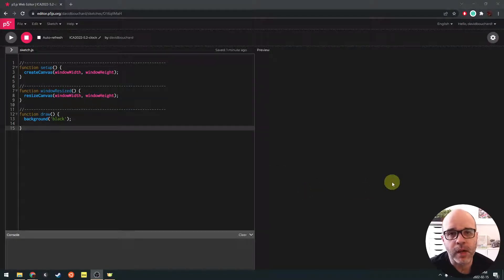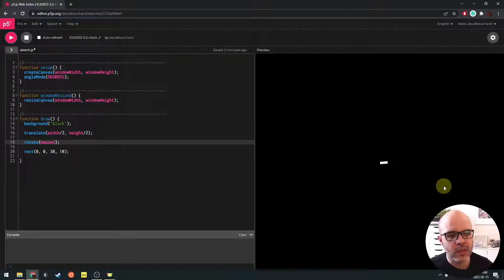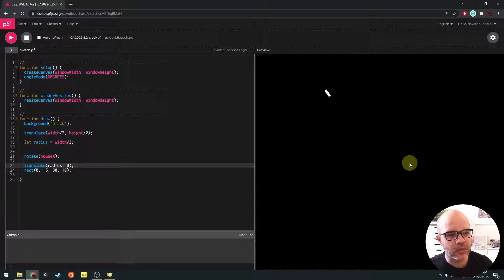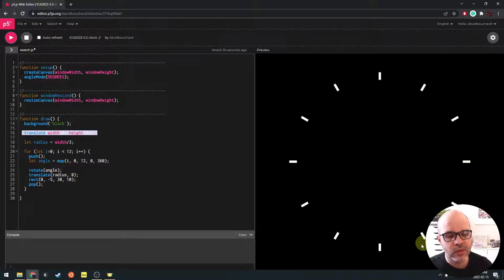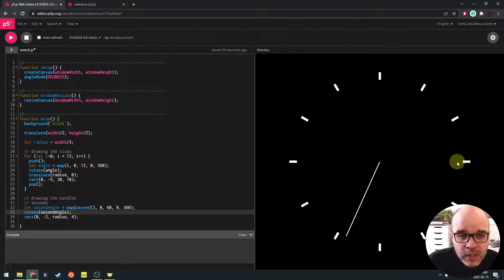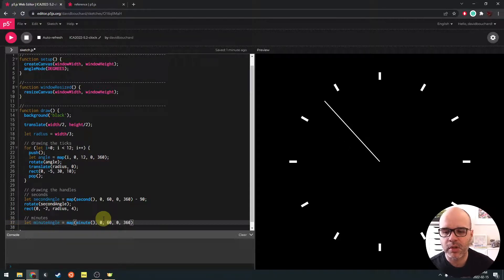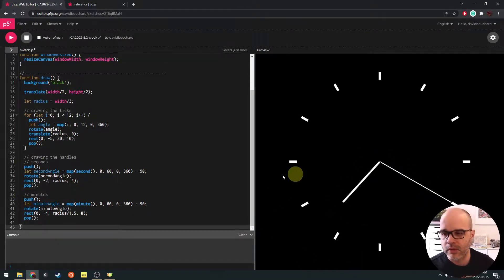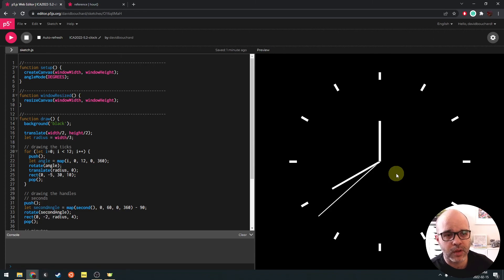RTA222 - 5.2 - Clock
In this lesson,  we practice using rotations by programming an analog-style clock.

Timestamps:
0:00 intro
1:40 drawing the clock tick marks
8:00 the seconds handle
12:25 adding the minutes + push/pop
14:15 the hour handle
15:45 recap

This video is part of a series of tutorials on Javascript & p5.js developed for my course, RTA222 - Intro to Computational Arts taught in the New Media program at Toronto Metropolitan University.